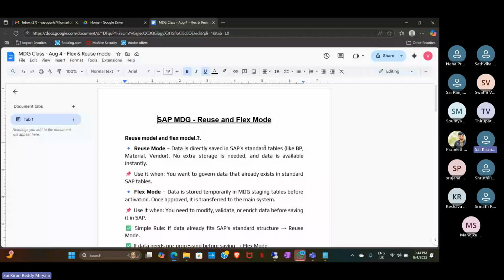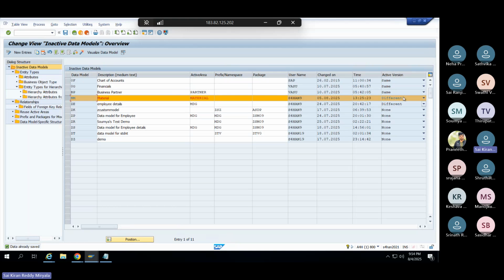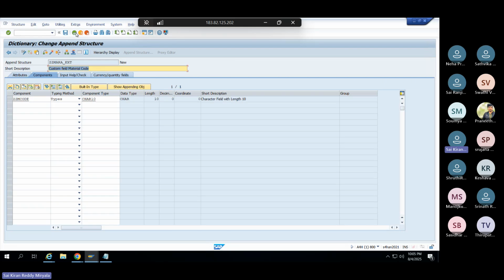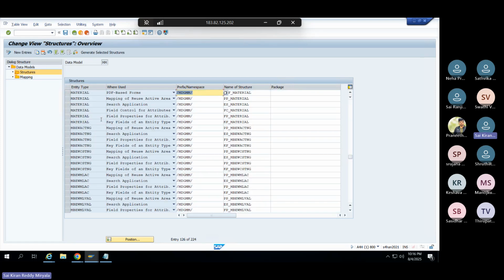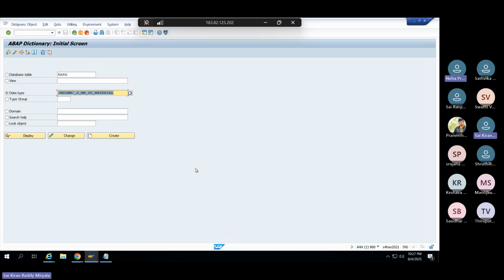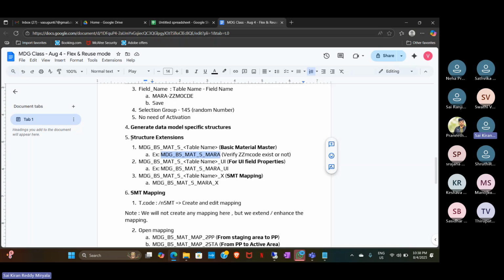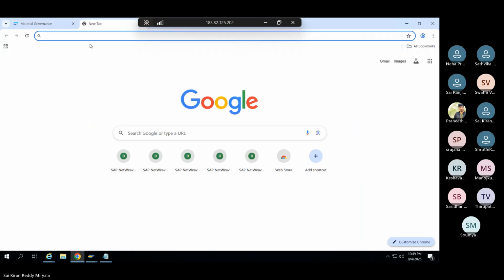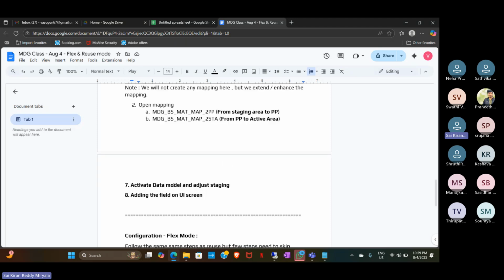22 SAP MDG - REUSE MODE & FLEX MODE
Explanation on reuse mode and flex mode in MDG.